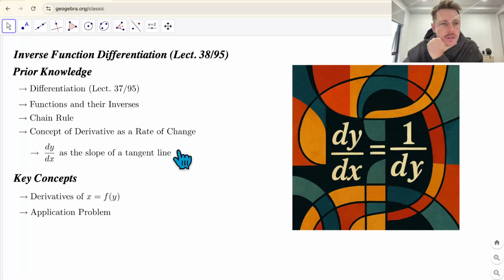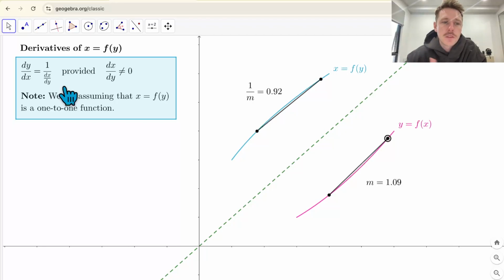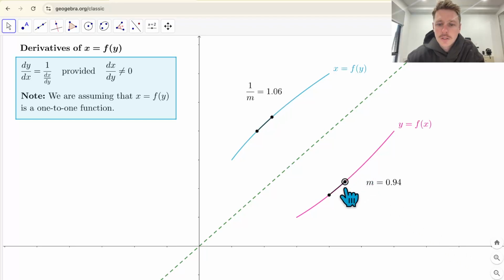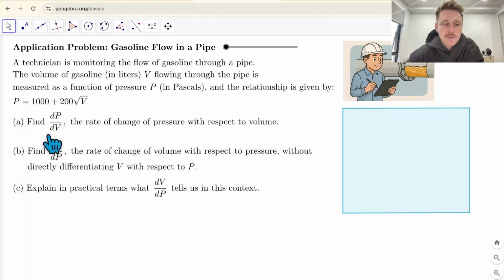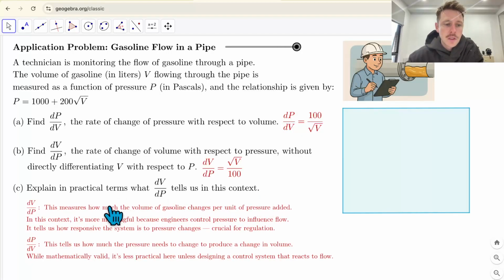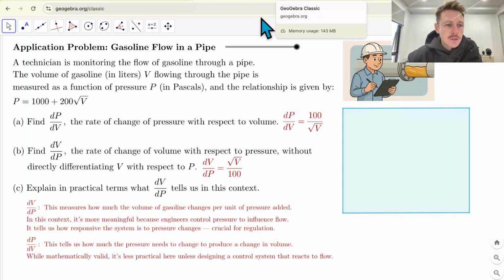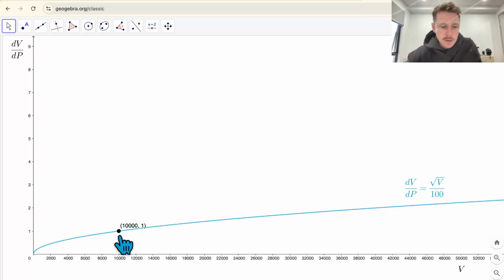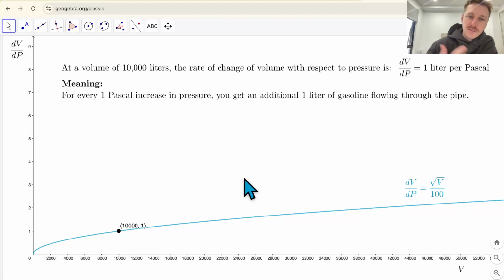VCE Specialist Maths 3&4: Inverse Function Differentiation (Lect. 38/95)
00:00 Overview of Inverse Function Differentiation
01:07 Inverse Function Differentiation Explained
04:08 Application Problem